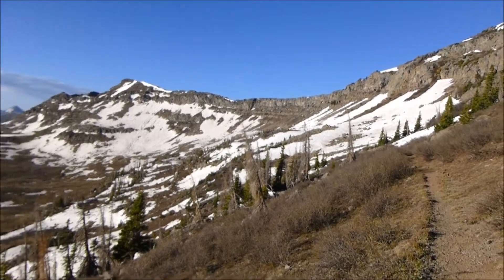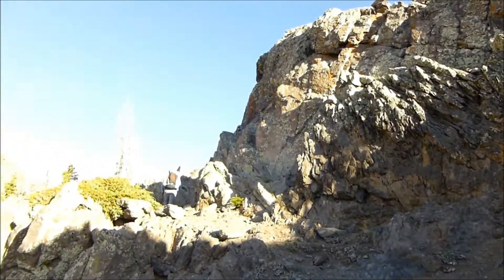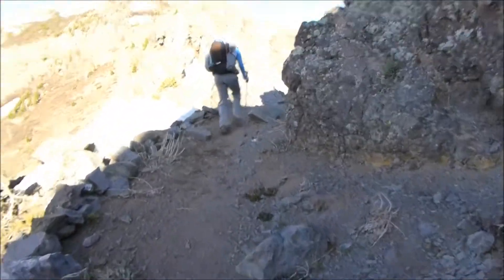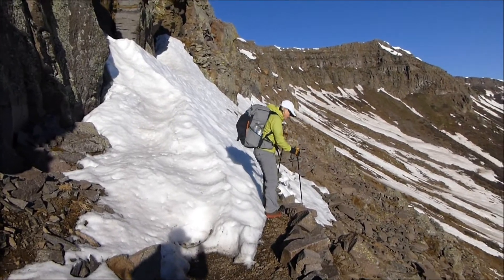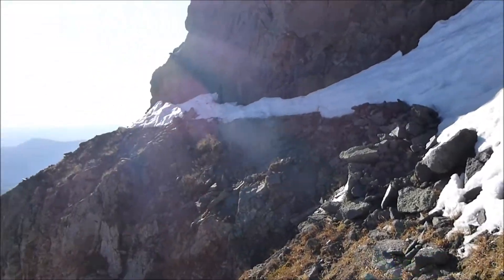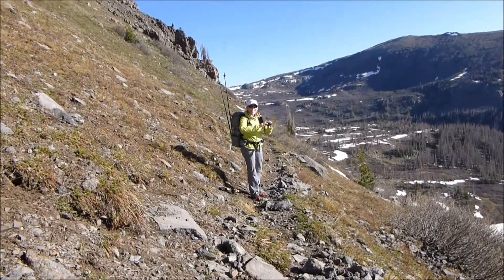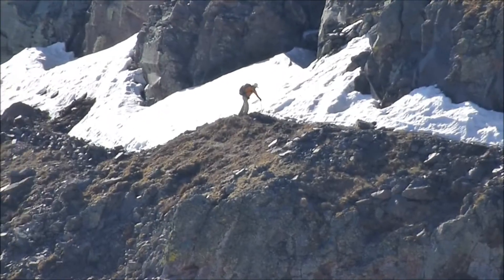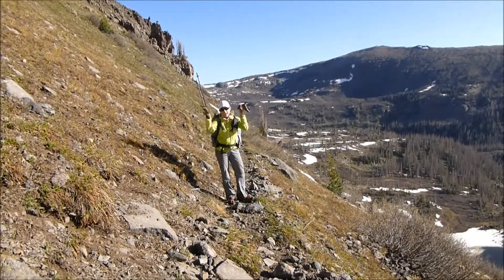CDT: Knife's Edge ~Mile 760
Rockin' and I traverse Knife's Edge early in the morning.